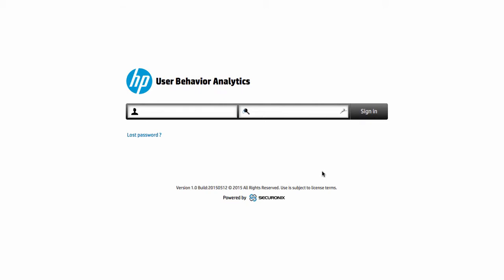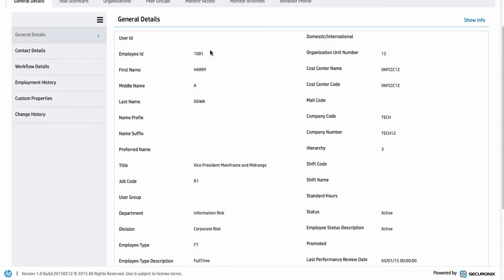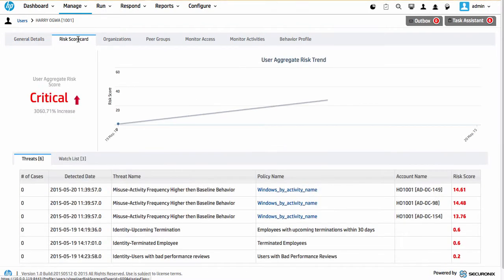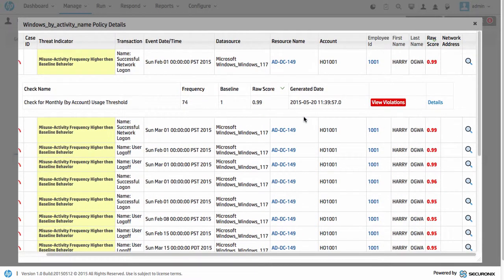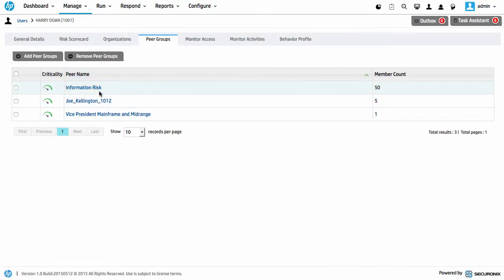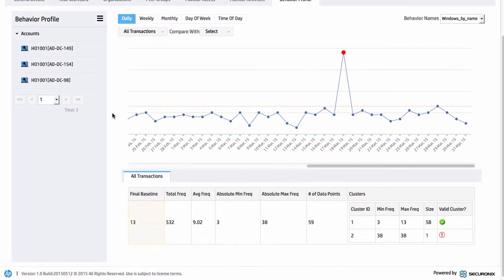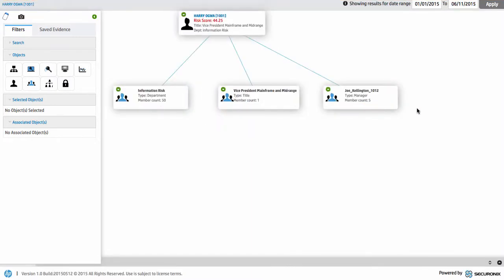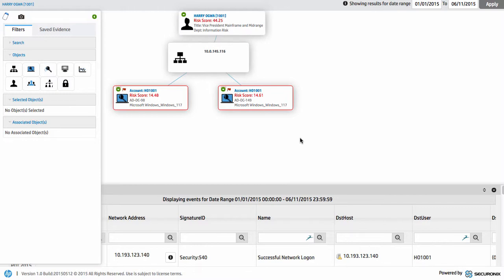HP UBA Demo 3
Simple HP UBA demo focusing on identity and pivot on data